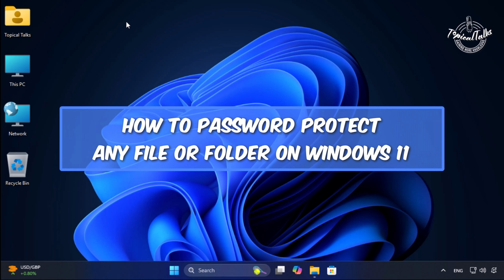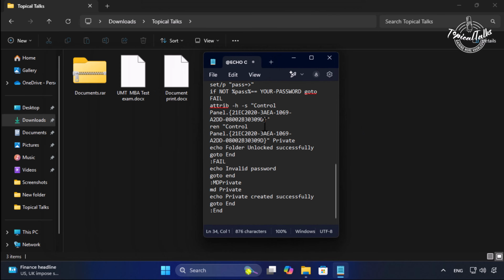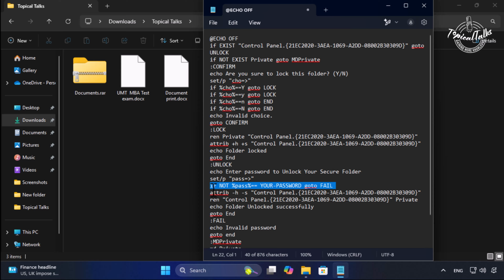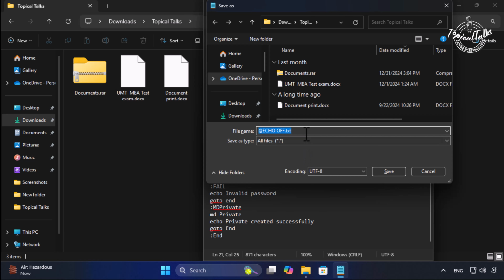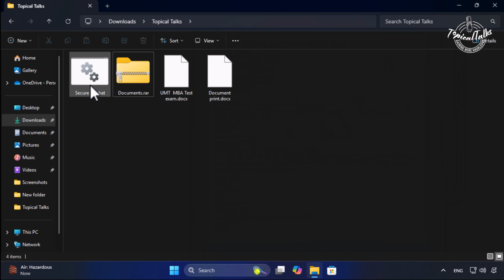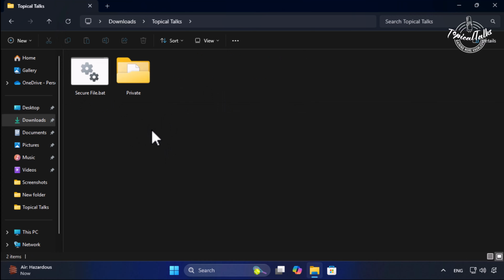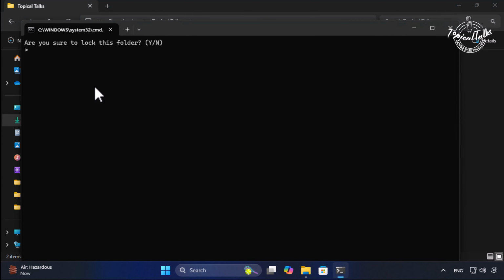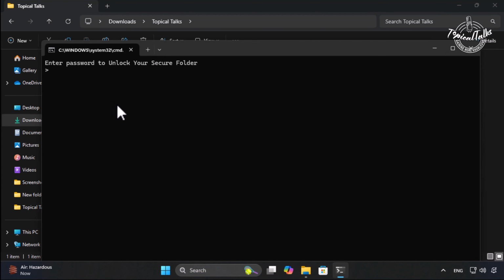How To Password Protect ANY File Or Folder On Windows 11 | Full Guide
This video tutorial will show you How To Password Protect ANY File Or Folder On Windows 11. Learn step by step tutorial on How To Lock a file and Folder in Windows 11.

0:00 Intro
0:04 Password Protect ANY File Or Folder
1:18 Outro

How To Lock a Folder on Windows 11
How to lock files/folder easily